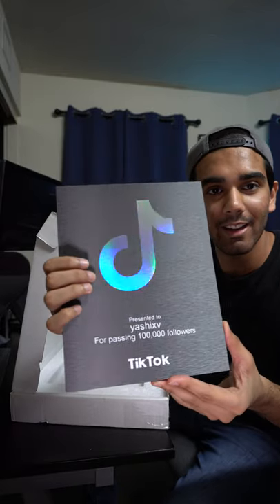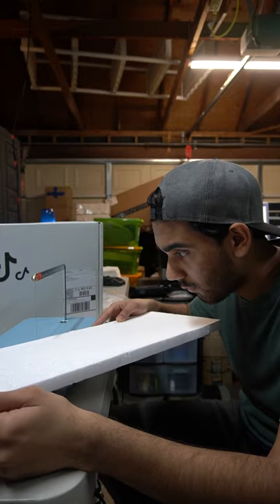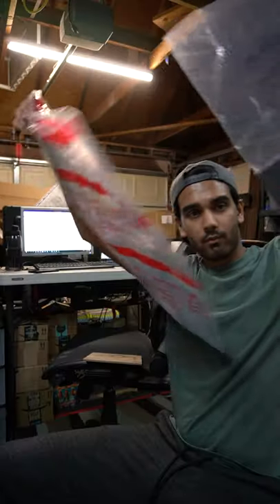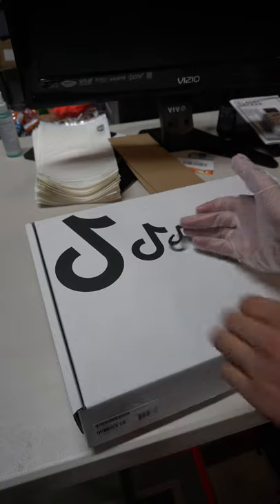FAKE TikTok Plaque Box